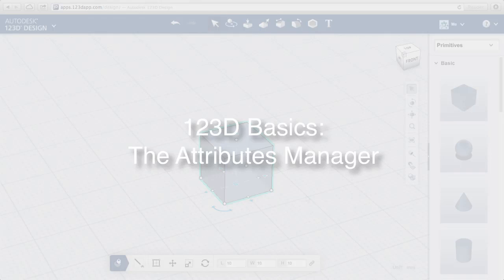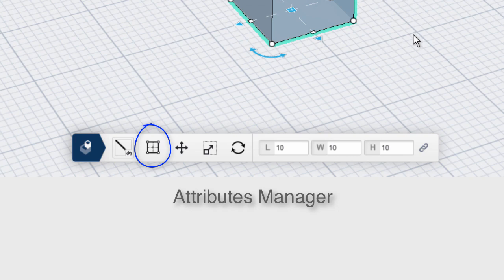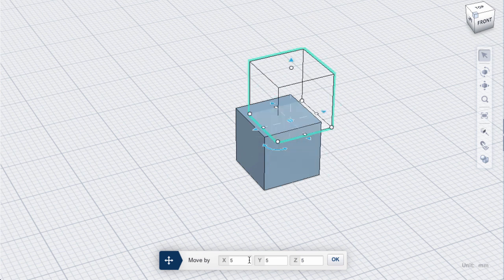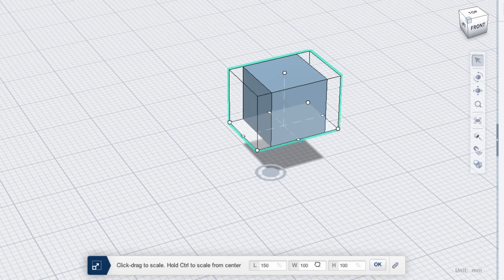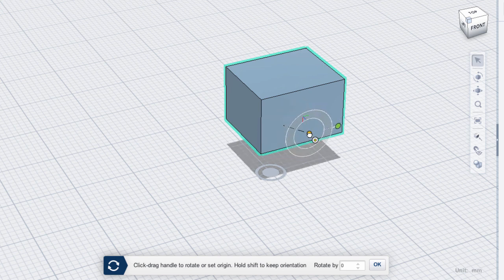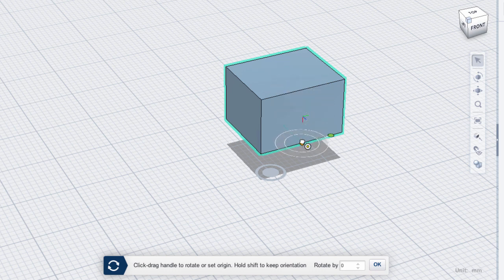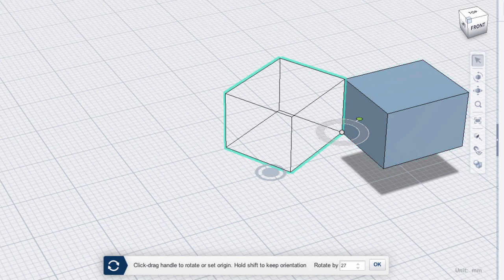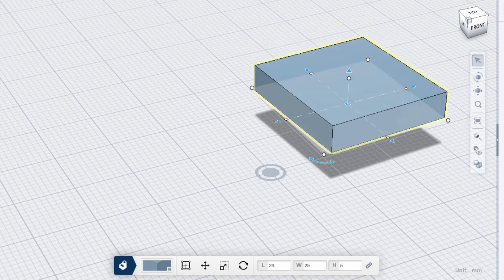123D Design Online: Attributes Manager